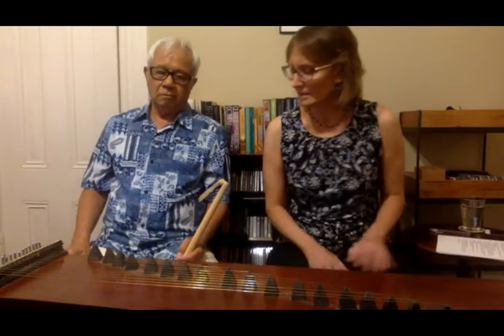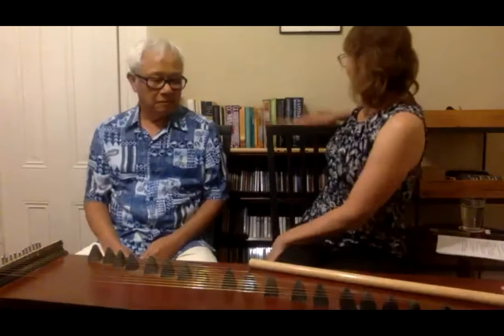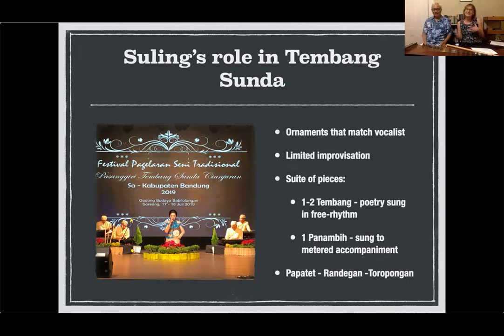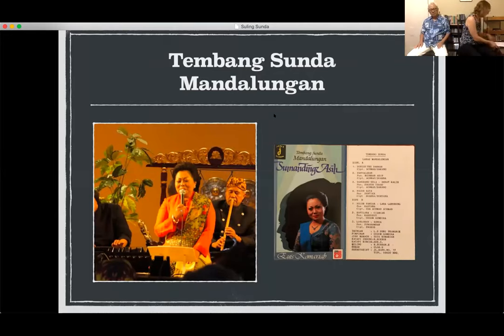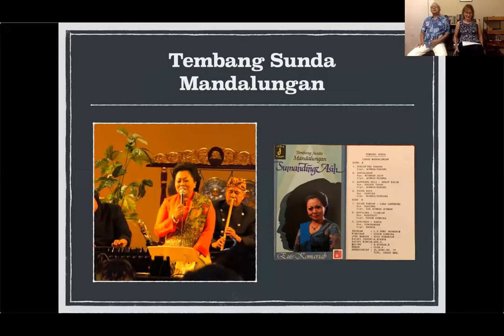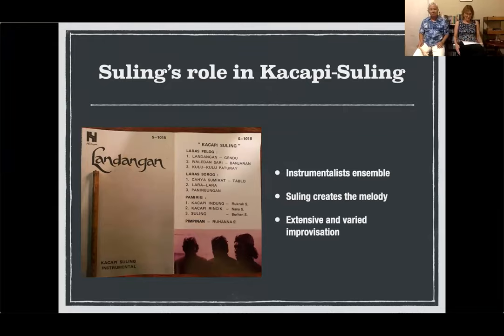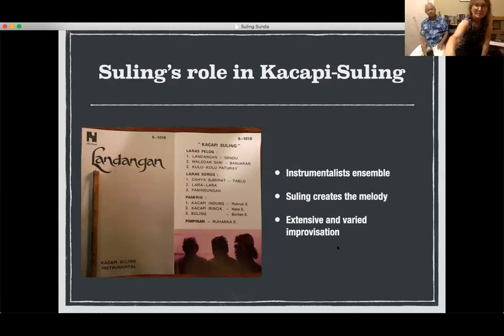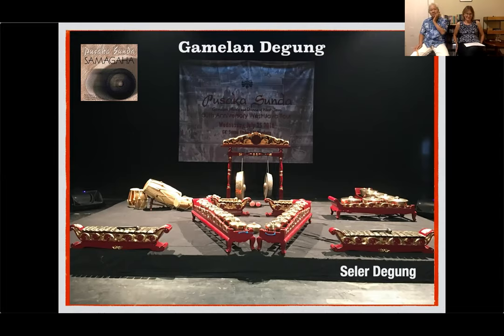Burhan Sukarma "Suling Sunda" Gamelan masters Guest Lecture #34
Master suling player Burhan Sukarma will discuss and demonstrate, through live and recorded playing, the role of the Sundanese suling in Gamelan Degung, Tembang Sunda, and Kacapi-Suling.
Burhan is a master suling player known for his deeply moving improvisations. Before relocating to the U.S. in 1988, he built an influential career as a recording artist and principal musician at RRI Bandung. Burhan has directed the gamelan group Pusaka Sunda in San Jose, California for 32 years. His new Kacapi-Suling recording (Banda Manusa, 2020) is a collaboration with master kacapi musicians from West Java.